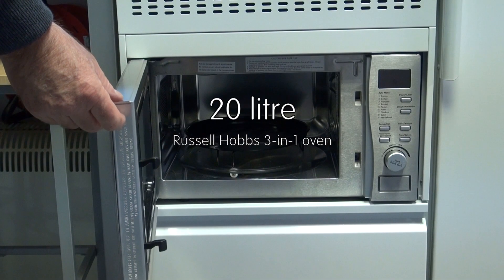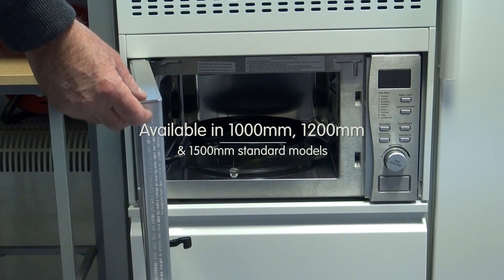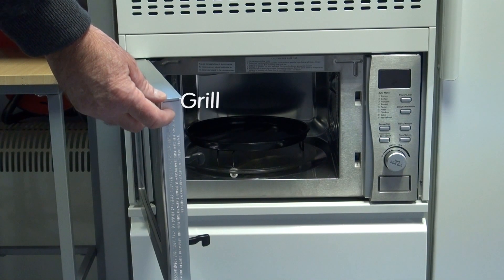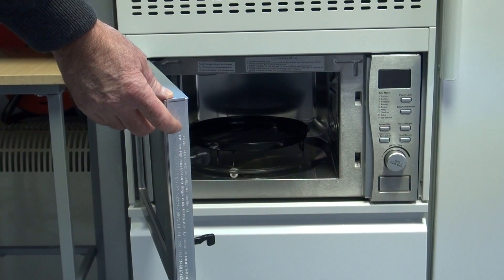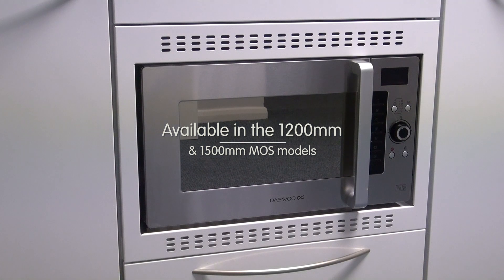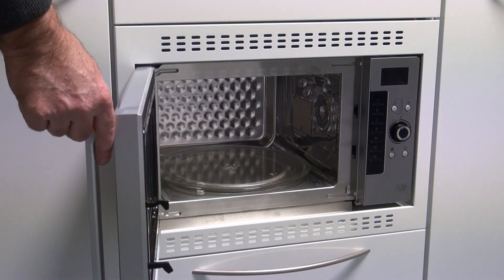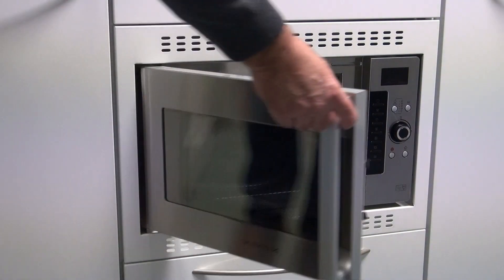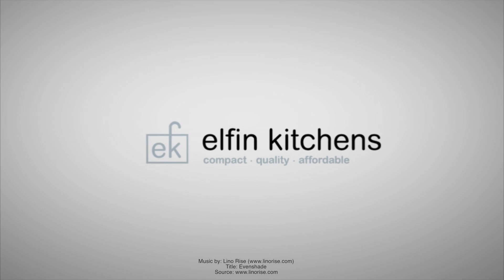Focus on cookers & microwaves